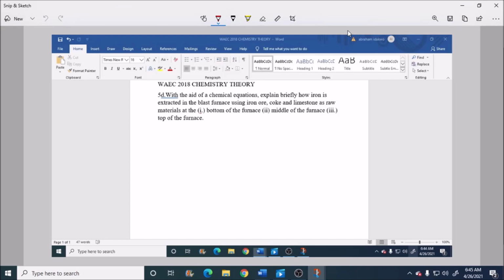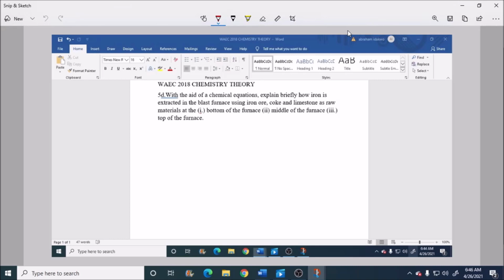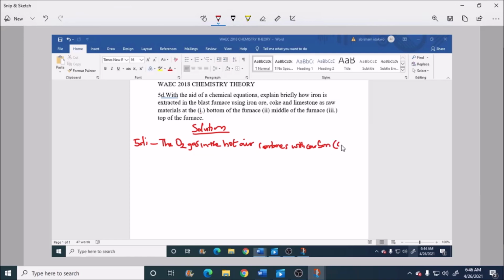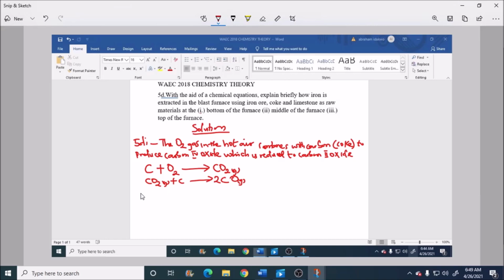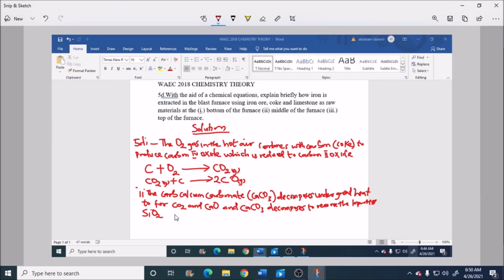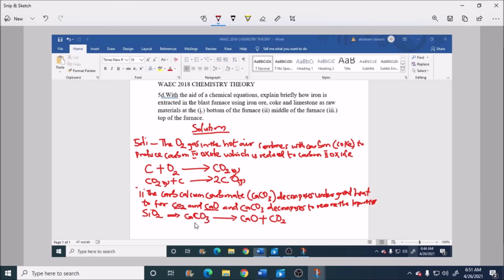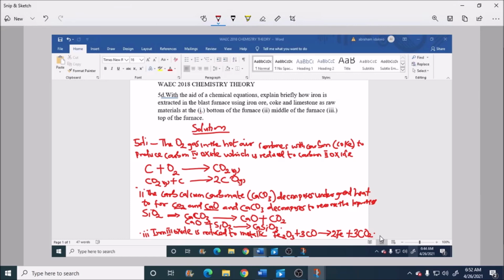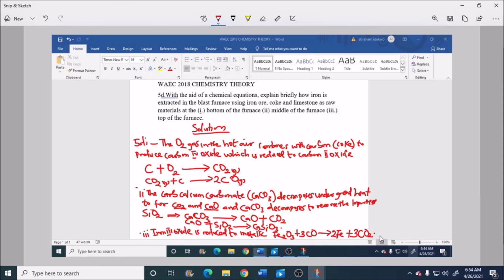WAEC 2018 CHEMISTRY THEORY QUESTION 5di,ii and iii